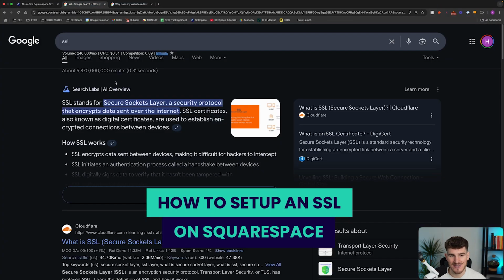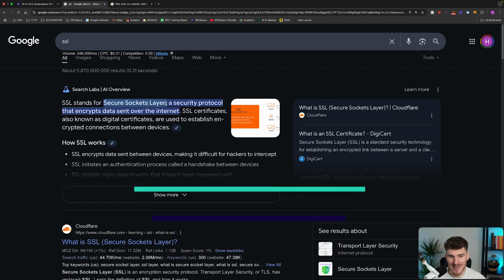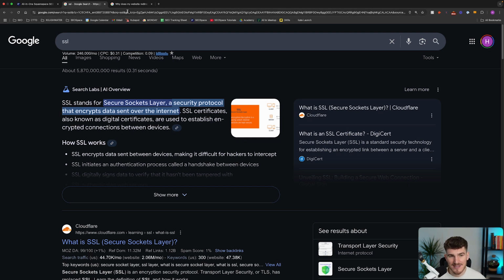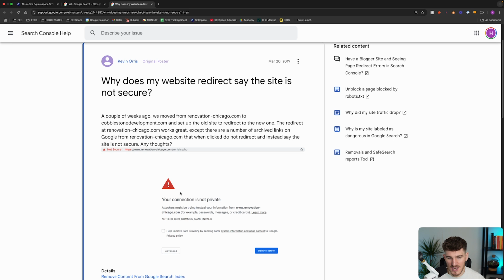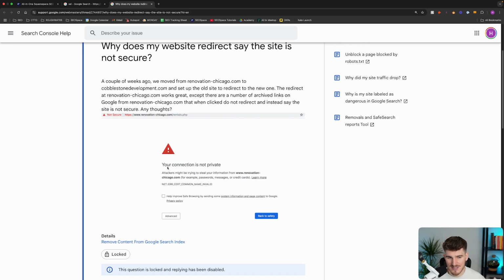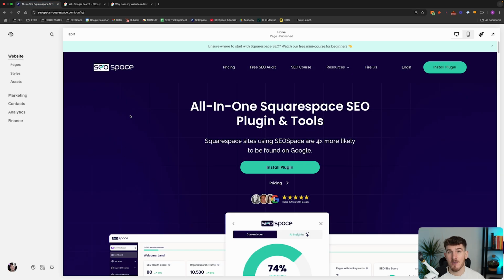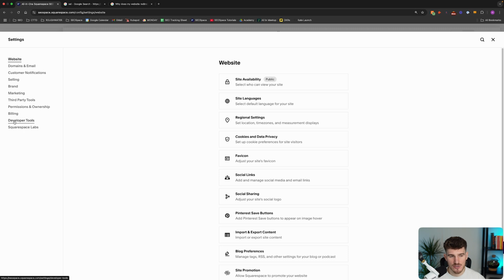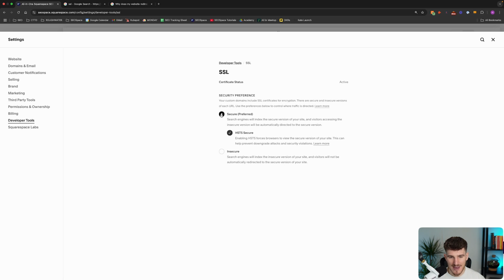How to Setup an SSL on Squarespace (Fix Site not Secure)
Keep your Squarespace website secure with an SSL certificate. In this SEOSpace tutorial, we explain what an SSL is, why it's needed, and how to set it up on your site.

Chapters:
00:00 – Intro to Squarespace SSL
0:23 – What is an SSL?
0:57 – Check your SSL